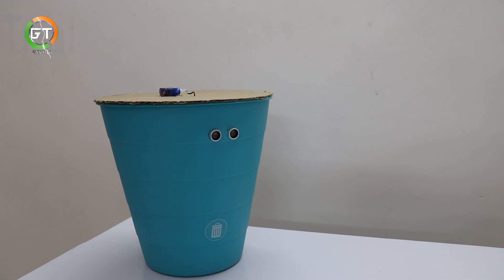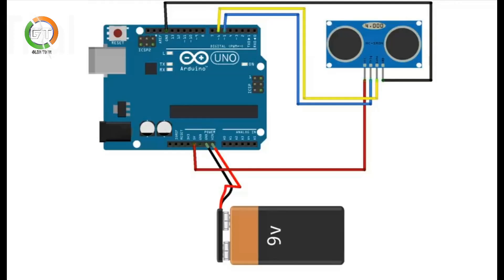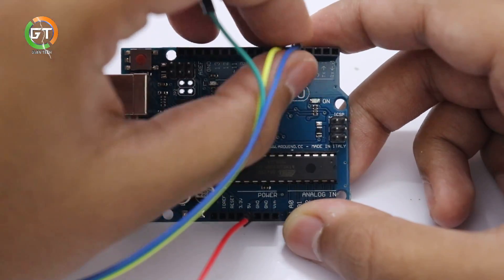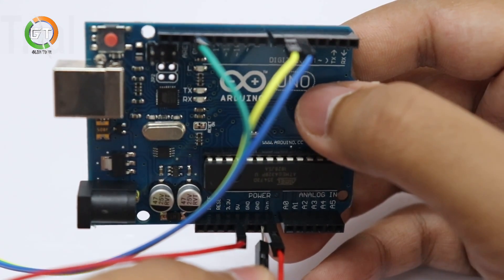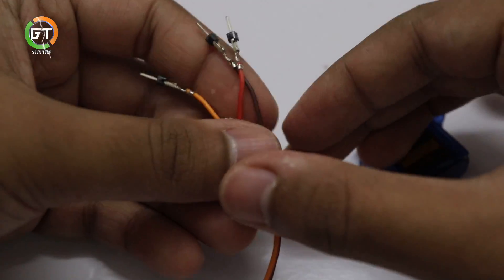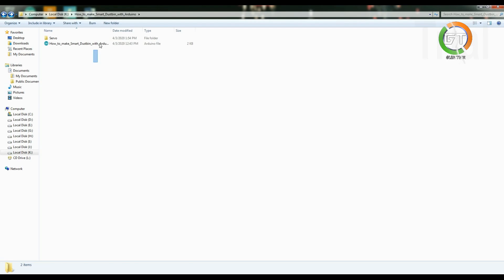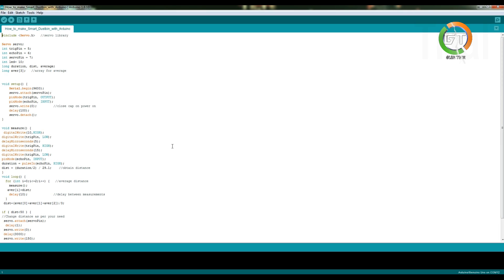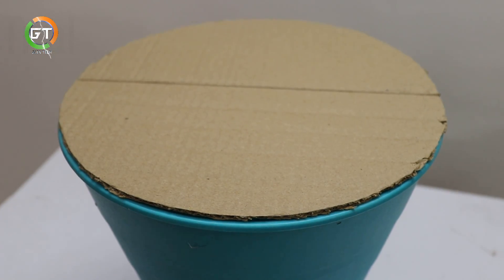DIY Robot Dustbin - Easy Home Automation Project for Kids and Beginners! Science Project | Glen Tech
How to make Smart Dustbin with Arduino , Best Science Project for kids, Build Your Own Smart Dustbin with Arduino: A Step-by-Step Tutorial , Transform Your Trash Can into a Smart Dustbin with Arduino , DIY Smart Dustbin | Arduino Project @GLENTECH

Here we will make a Smart Dustbin by using arduino and ultrasonic sensor.
I hope you guys enjoy learning this project.
👇Materials used in the video with buying links 👇
*Arduino Uno
*Ultrasonic Sensor
*Servo Motor

WARNING: Entertain your self but always be safe, and everything you do is at YOUR OWN RISK!

2-LIKE
3-SHARE
4- COMMENT